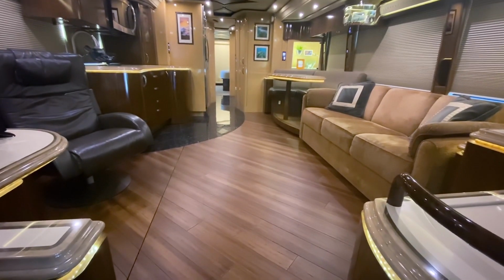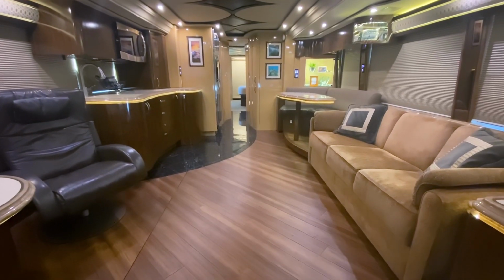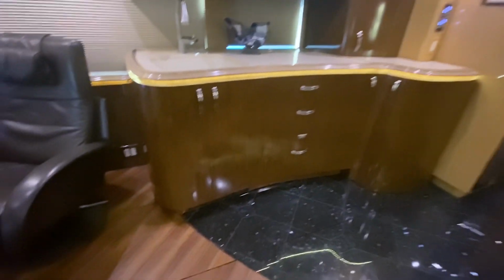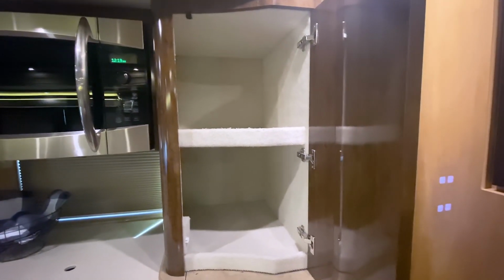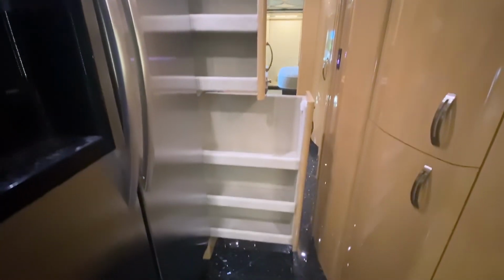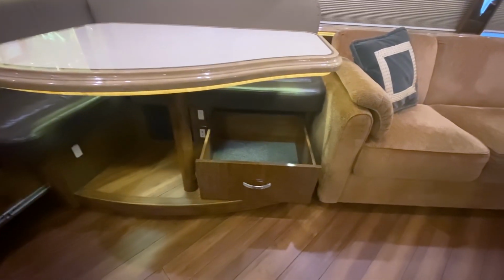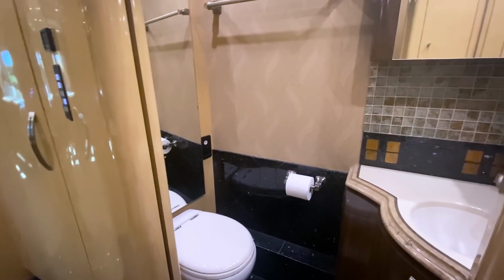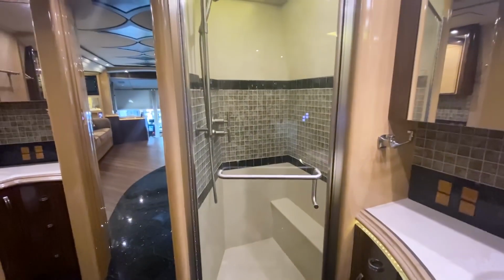2012 Luxury RV Consignment (1201). Randy, Dawn and a Marathon Coach Ep.116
Get a fresh look at Marathon Coach #1201, upgraded currently residing at Marathon Coach Florida in San Antonio. Find new and pre-owned luxury motorhomes for sale Currently on consignment, Show Coach #1201 was built on the Prevost H3-45 chassis in 2012 and has only 97,000 miles on its Detroit Diesel engine. Watch as Dawn points out the flooring upgrade from carpet to a lovely striated bamboo floor, and stick around to see the storage options up close. Hear why this pre-owned Marathon bus conversion is a great value, and be sure to keep following Randy and Dawn in all of their luxury coach travels Wednesday mornings at 9 am PT/12 pm ET.